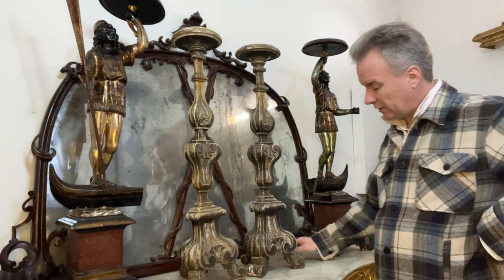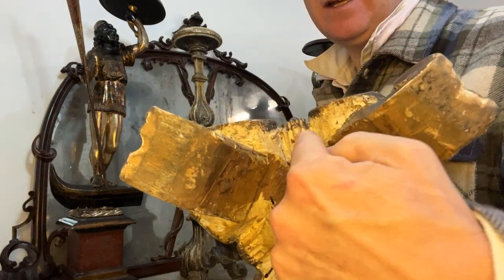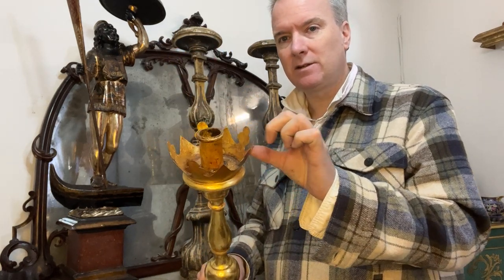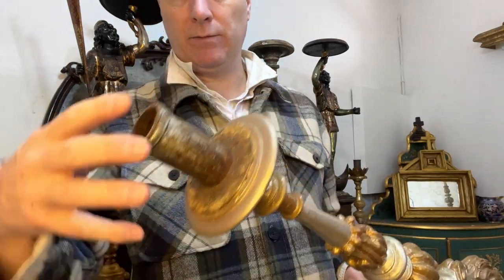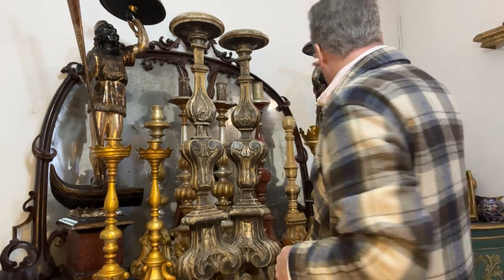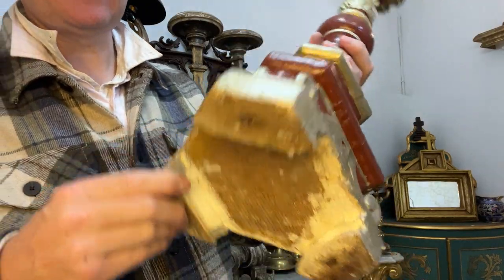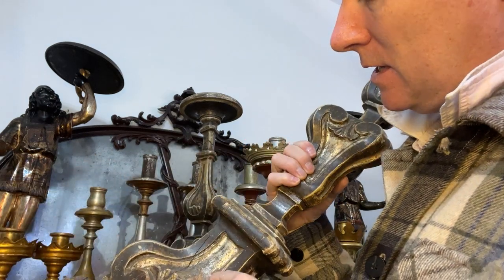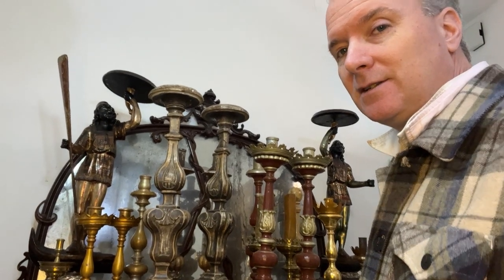In Malta. Sundry Maltese Antique candlesticks Pricket sticks Altar sticks TO BE DIVIDED and PRICED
In Malta. Sundry Maltese Antique candlesticks pricket sticks Altar sticks TO BE DIVIDED and PRICED Various ages and conditions , pairs and singles. Sundry adaptations. Historical repairs and augmentations , refinishings.